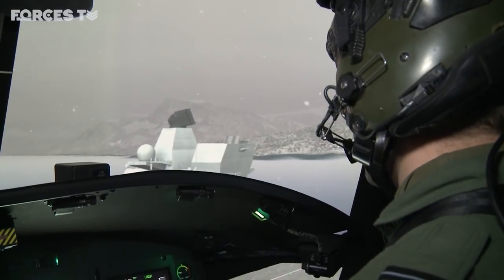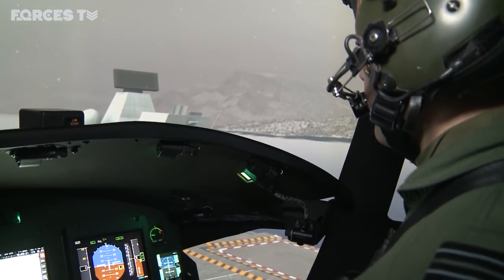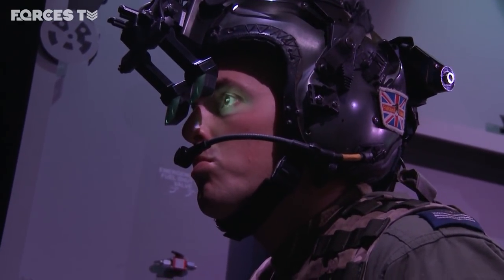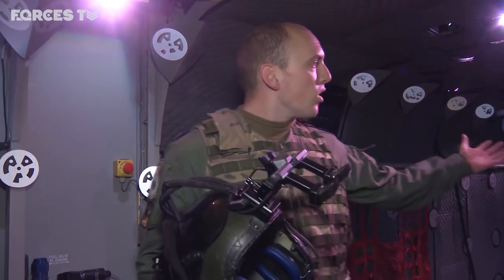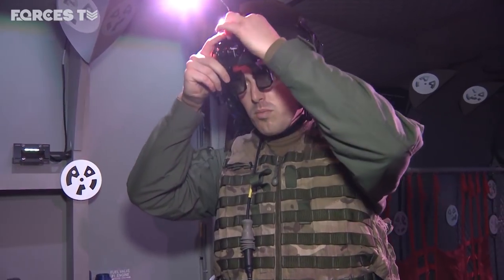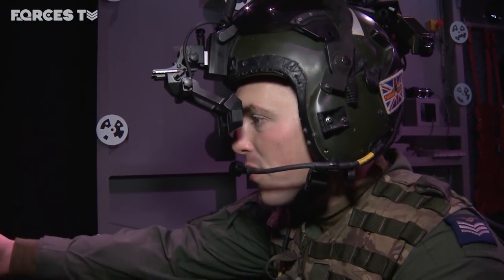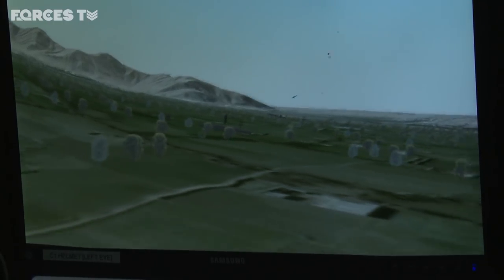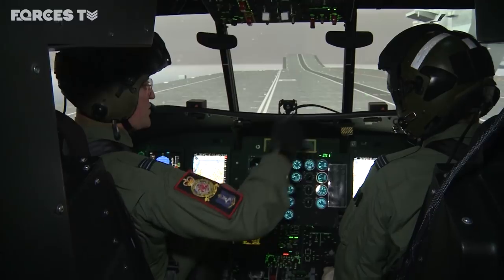Will This Chinook Simulator Be A Game-Changer For RAF Crews? | Forces TV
A new state-of-the-art training centre for Chinook helicopters has opened at RAF Odiham in Hampshire. Augmented reality technology allows crews to rehearse virtual missions and practise the handling of the aircraft in a range of emergency scenarios. We have been there to have a look...